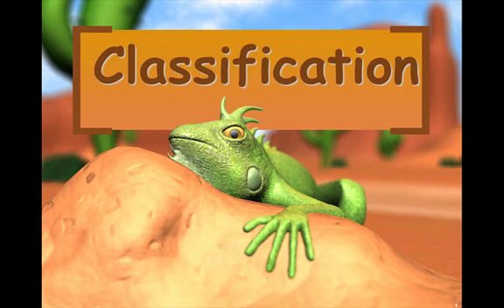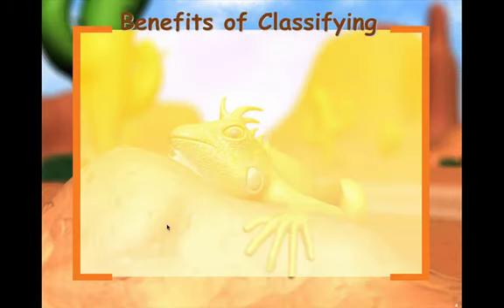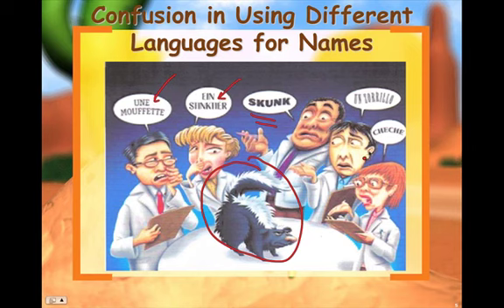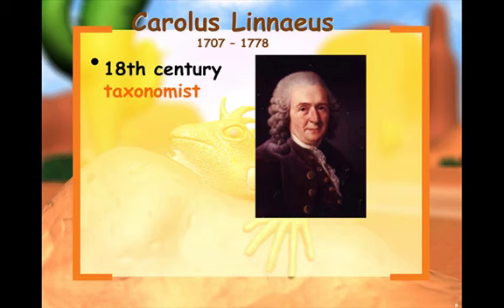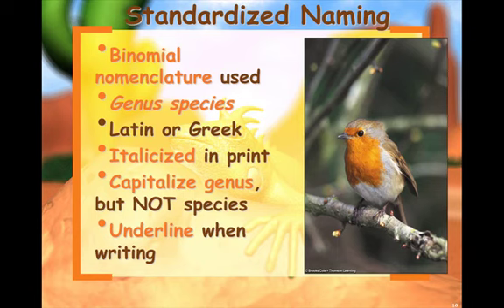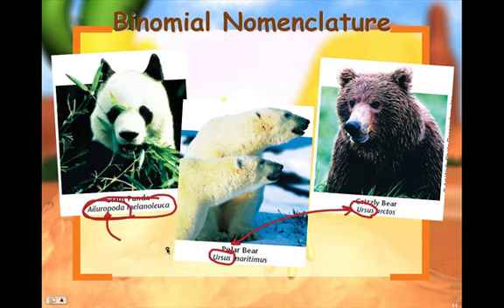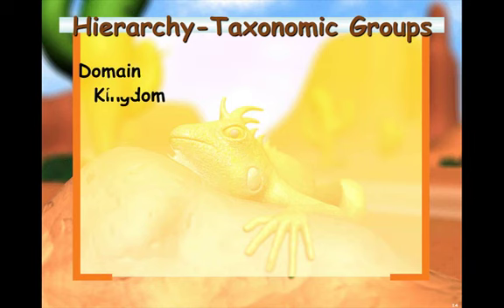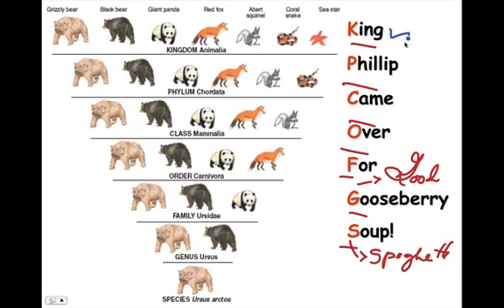Section 18-1 Finding Order in Diversity